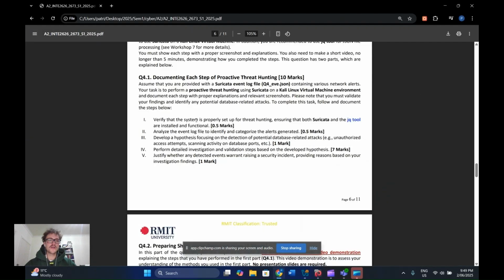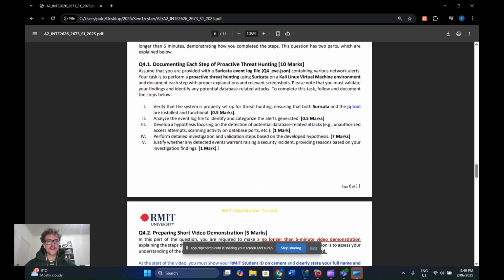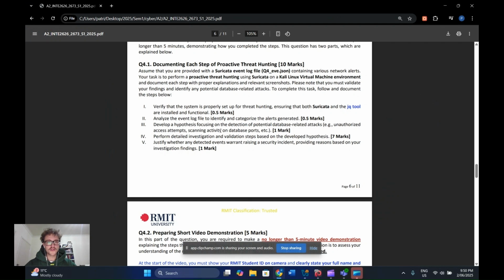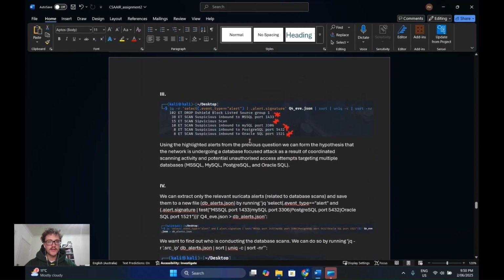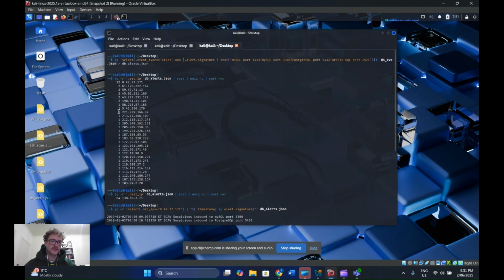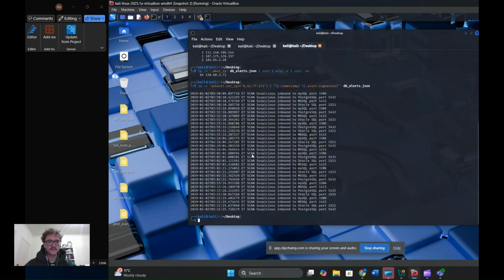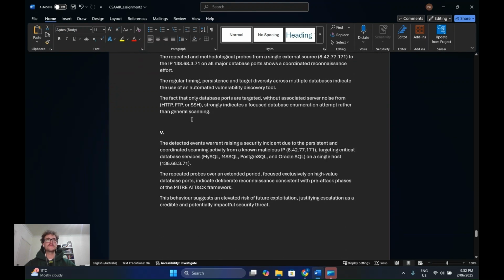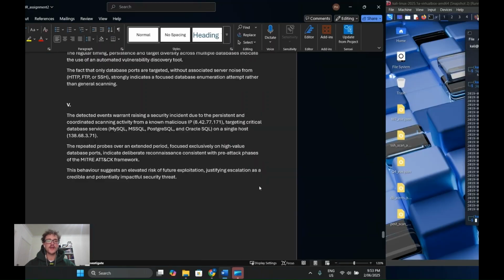CSAAIR Q4 S3946576